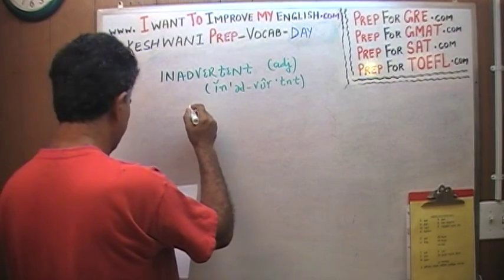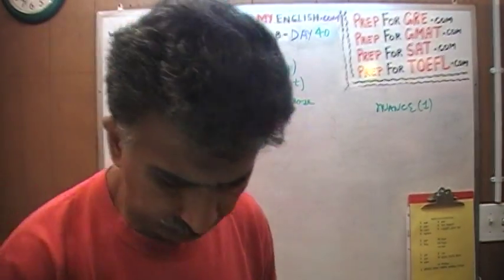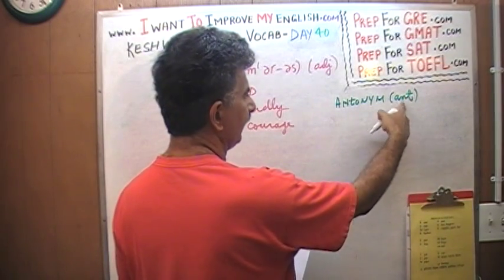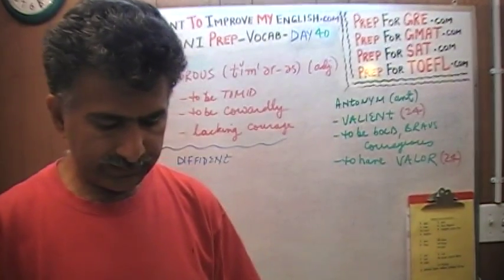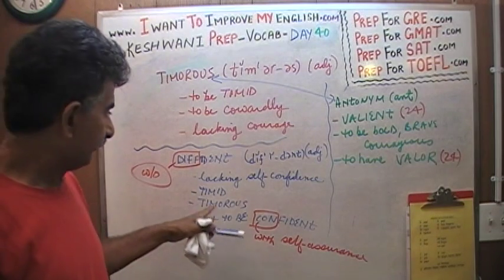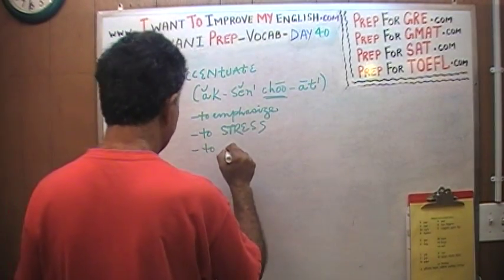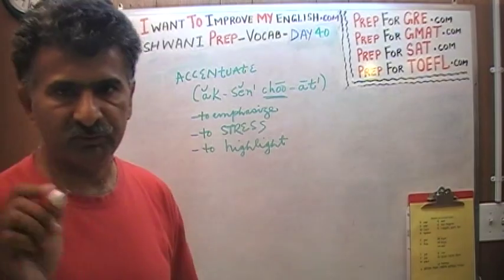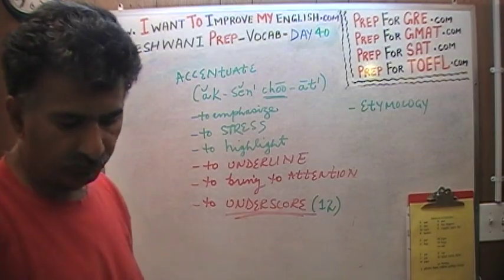Vocabulary Words Day 40 - Online Prep Tutor - GRE, GMAT, TEAS, HESI, SAT, ACT, TOEFL and IELTS